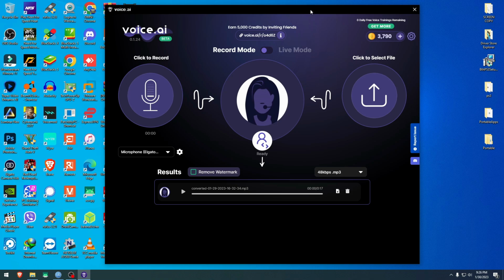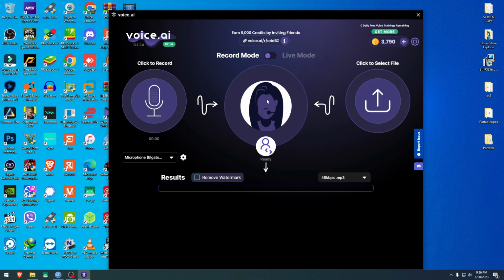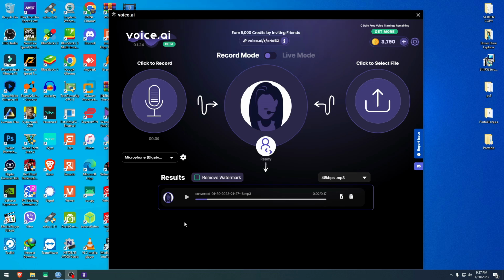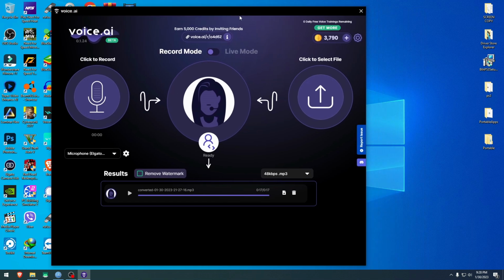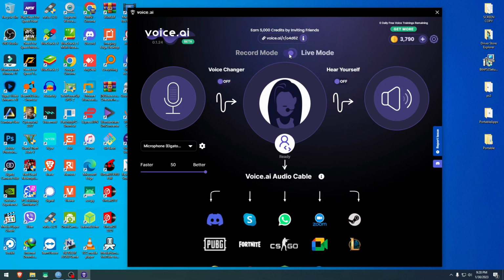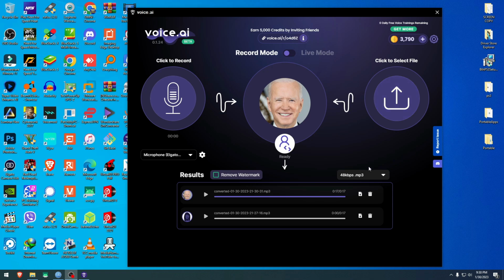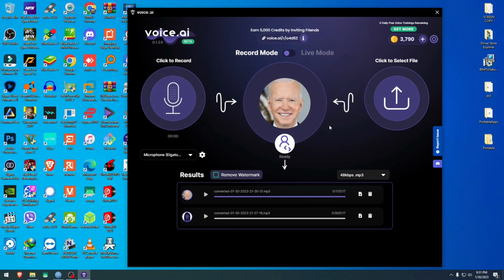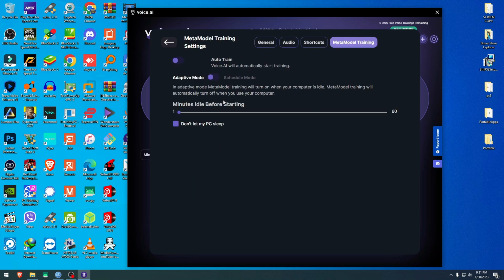Voice AI - THIS CHANGES EVERYTHING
Amazon links on the description are affiliate links, since i am an Amazon affiliate and influencer i make a small commission from any qualifying purchase, thank your for supporting Omnitech, your support is never taken for granted.